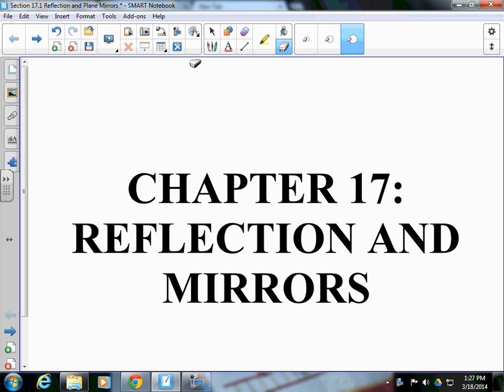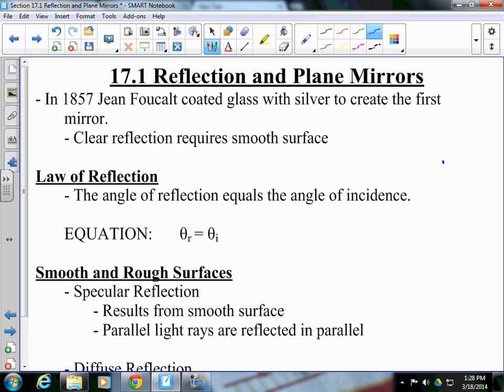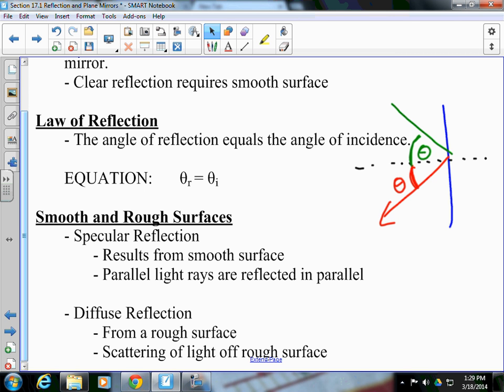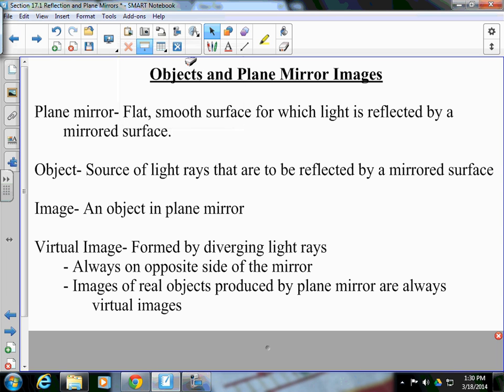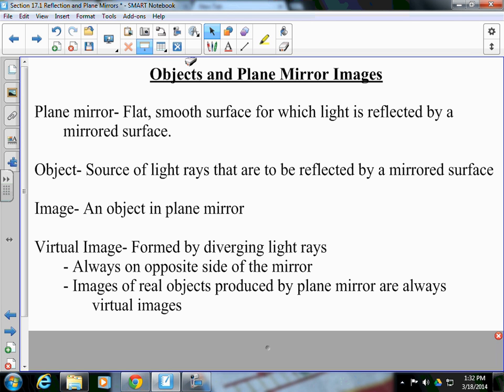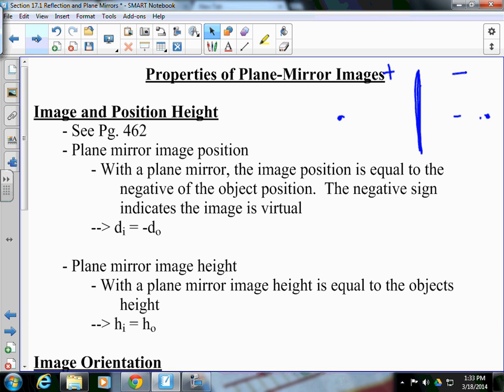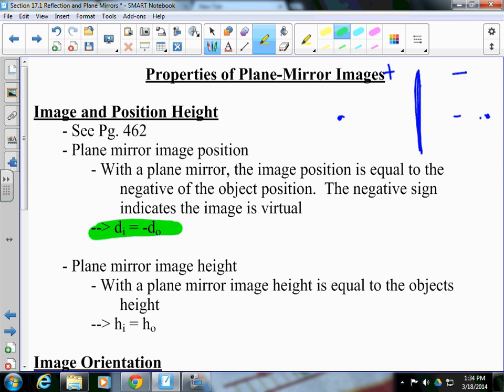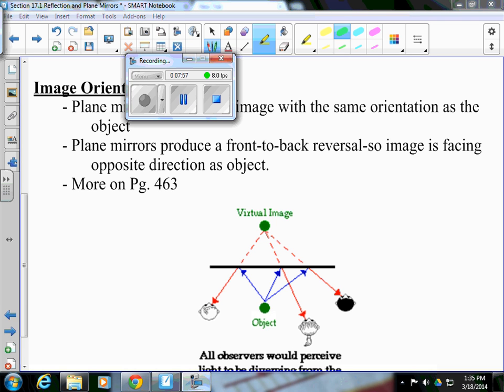Section 17.1 Reflection and Plane Mirrors